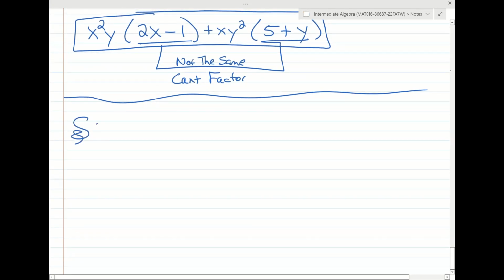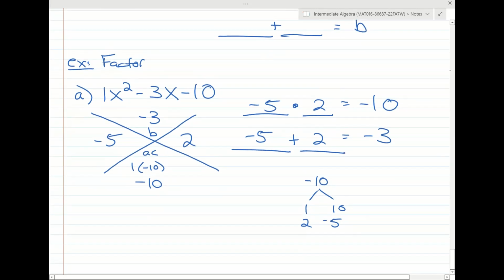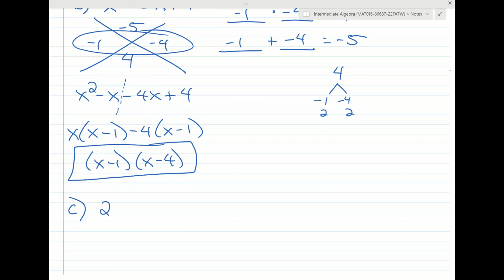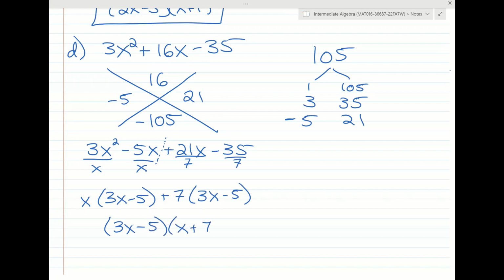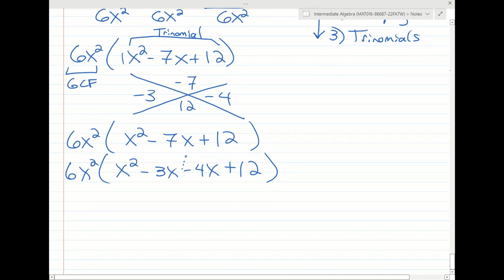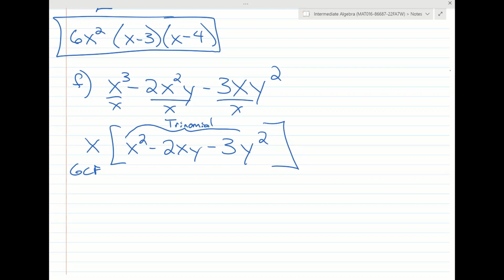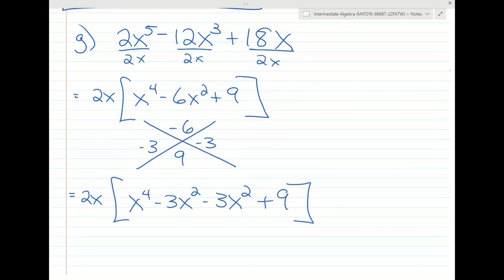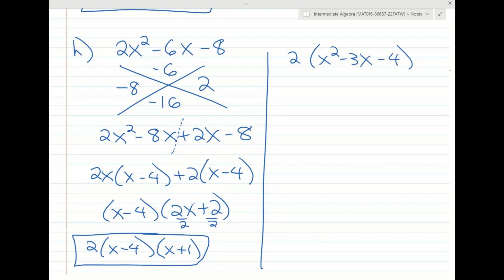Section 13.2 - Factoring Trinomials